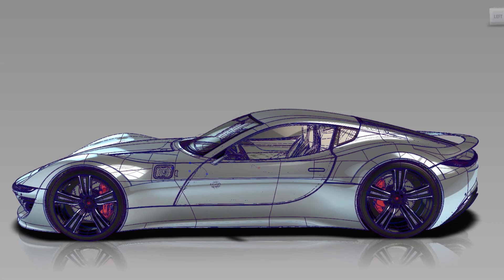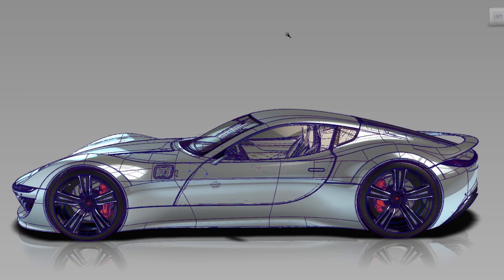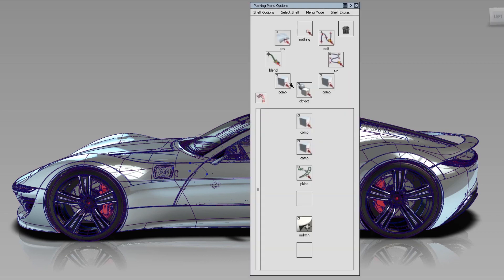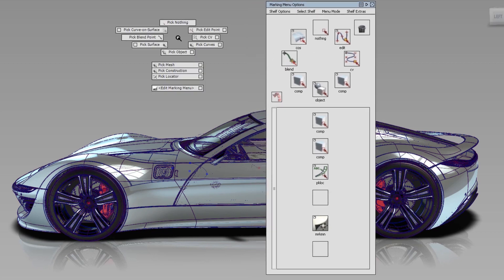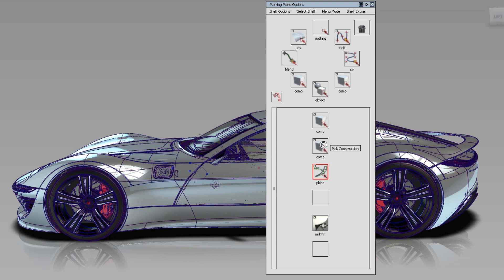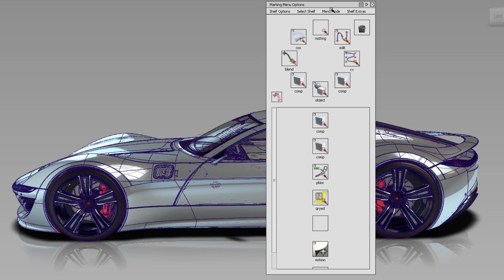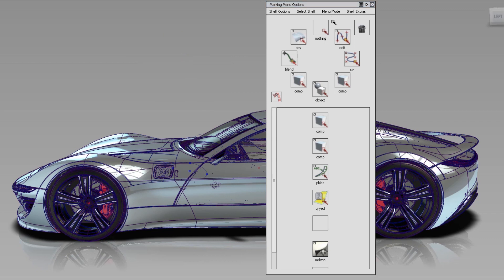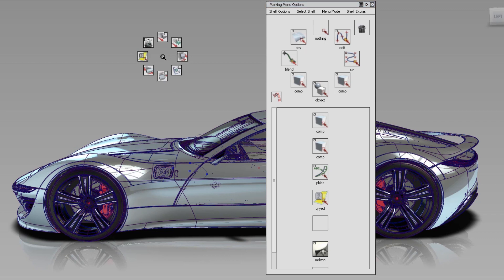Alias 2019 Marking Menu improvements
More easily customize Marking Menus with a new selection of styles.